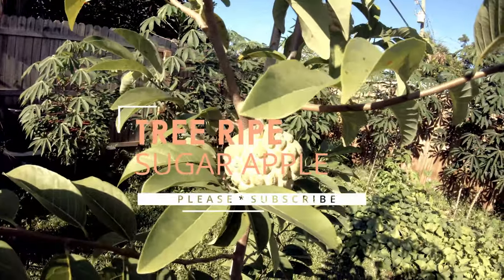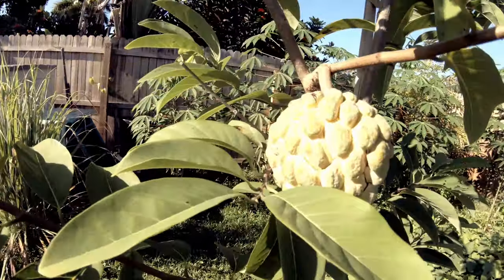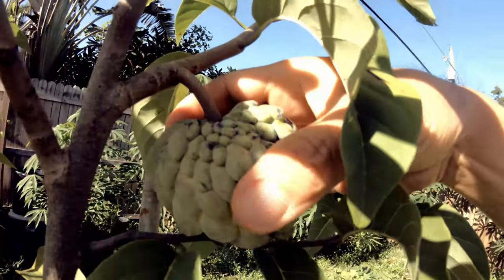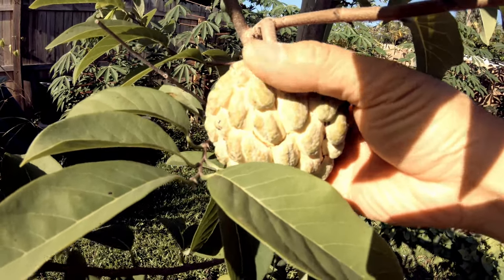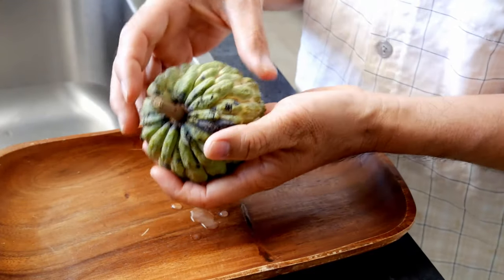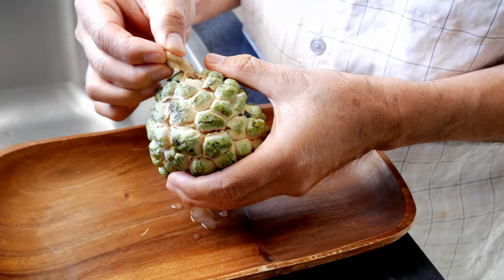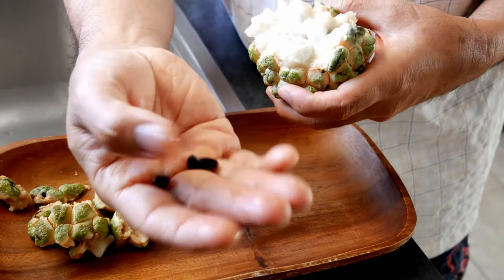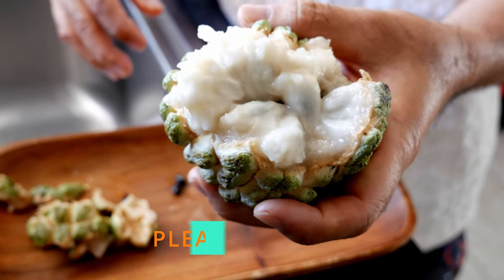Tree Ripe Sugar Apple - Southwest Florida Urban Gardening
In this video, I pick my tree ripe sugar apple and show you how to eat it.  It's very sweet and tastes like custard to some people.  It's a little messy if you're not used to it.  Probably, it's better to use a spoon.
Sugar apple is grown from seeds; therefore, save them for more sugar apples.